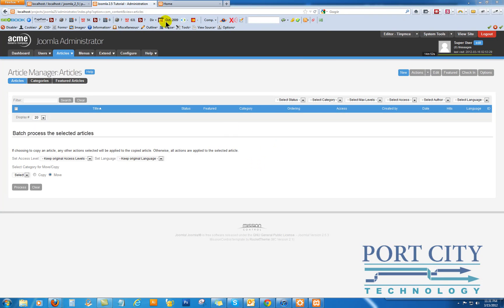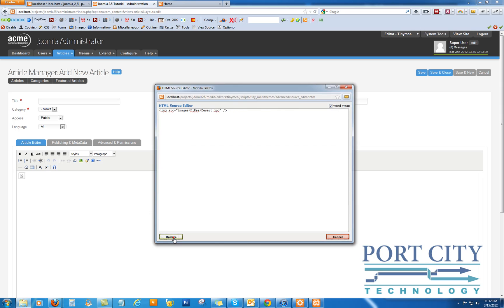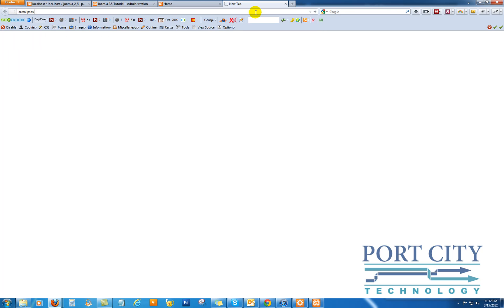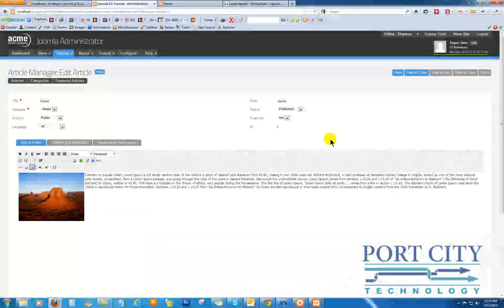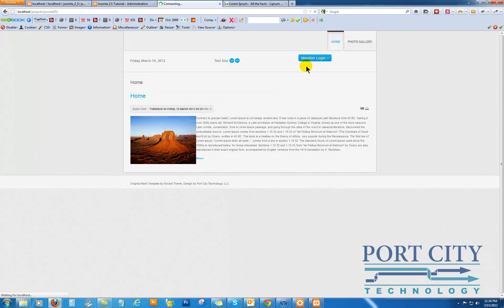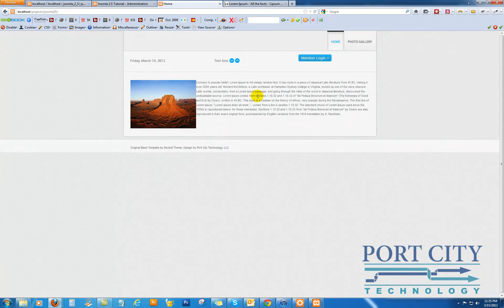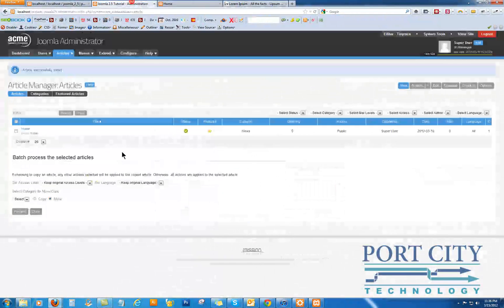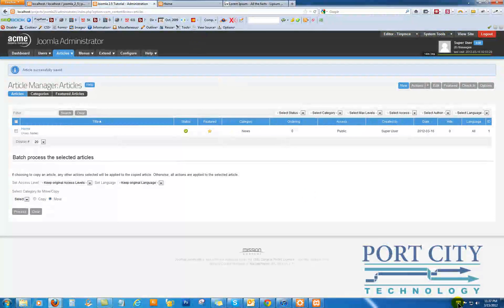Creating Content Joomla 2.5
Tutorial on how to design home page content